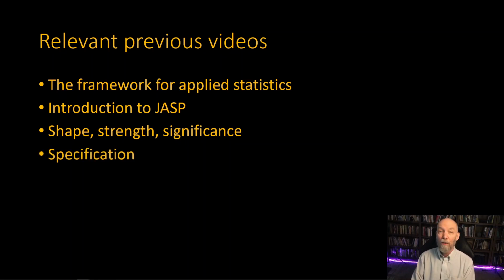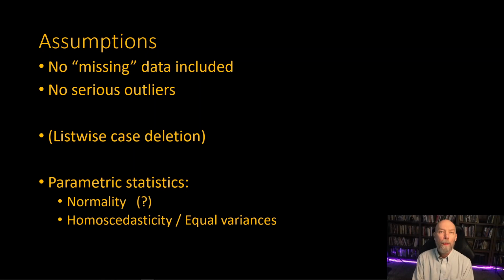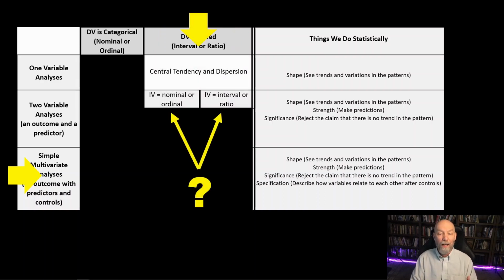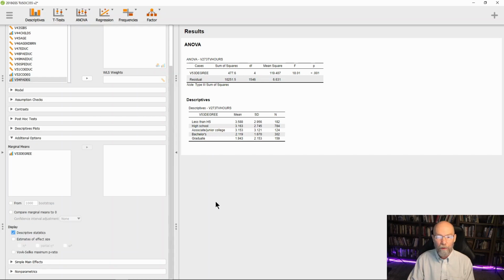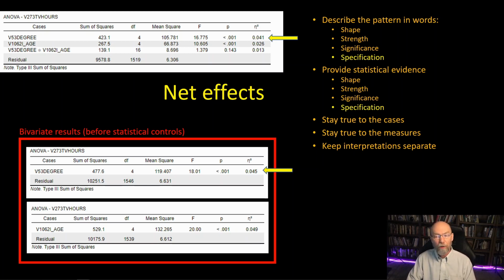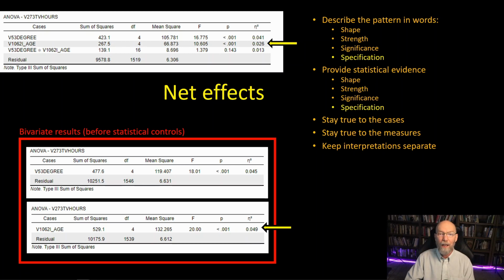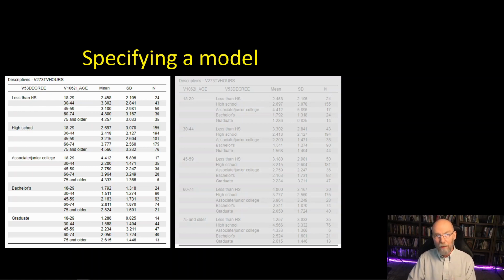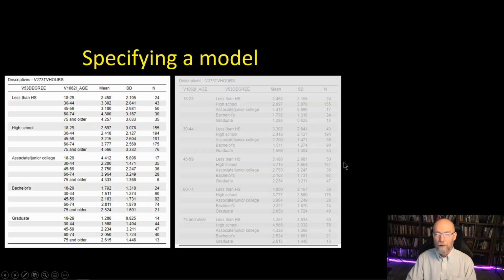Applied Statistics Factorial ANOVA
This video considers comparison of means analyses that use a control variable.